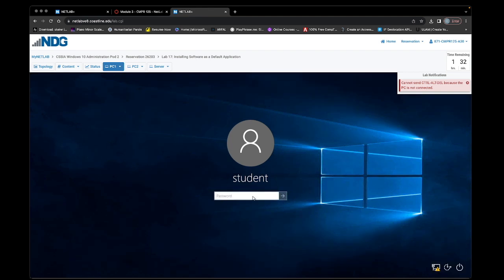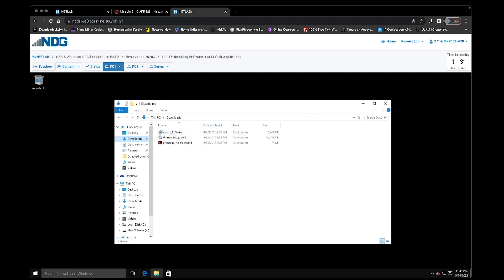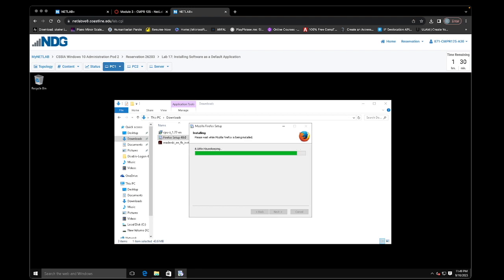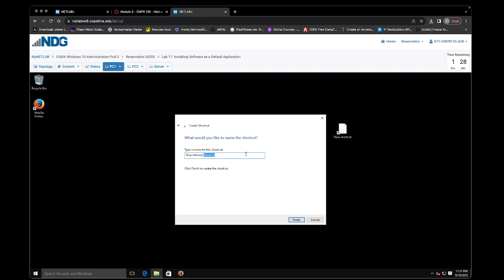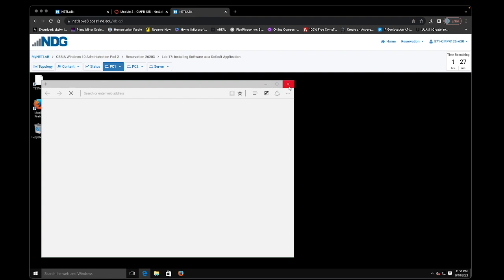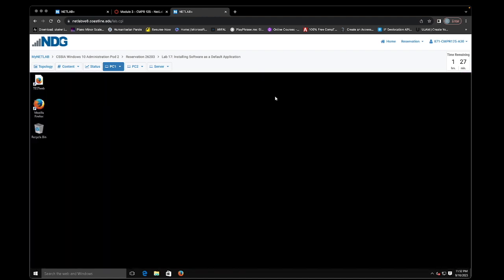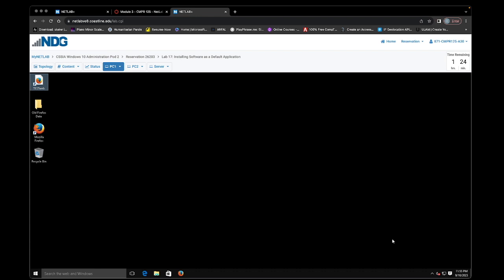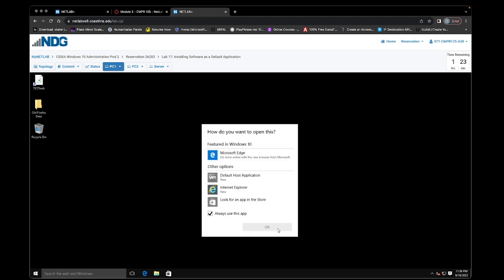NET LAB 17 installing software as a default application